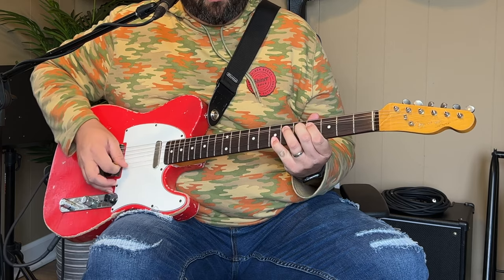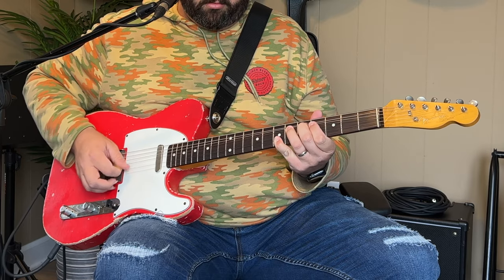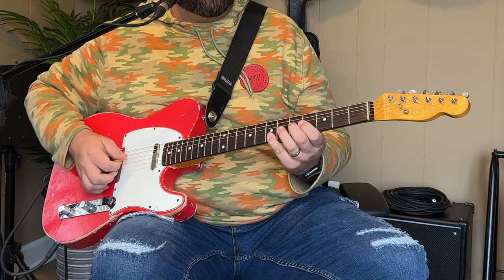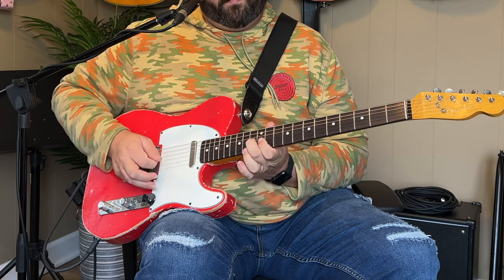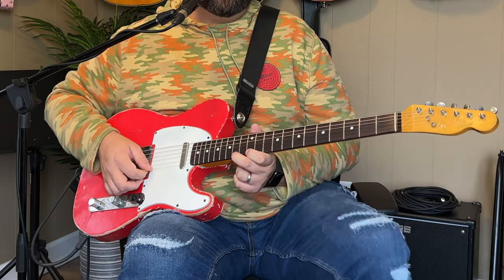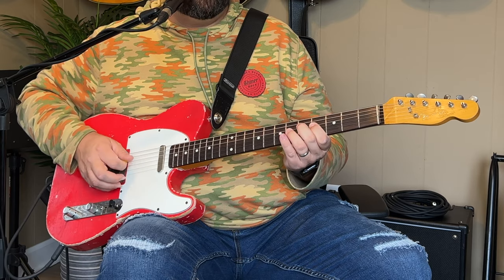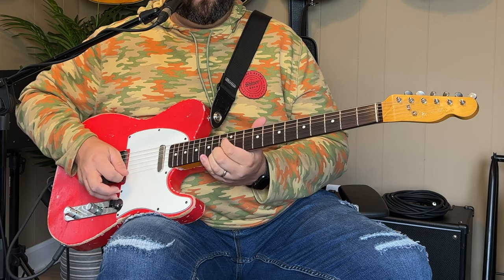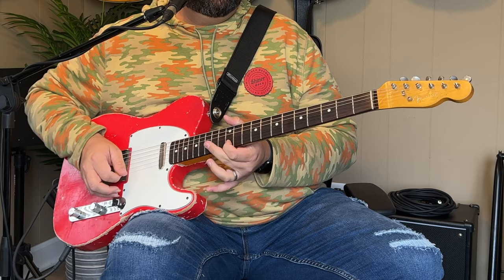“Amarillo By Morning” (George Strait) Guitar Lesson/Tutorial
In this video, I teach you the guitar parts composed and recorded by Fred Newell on the George Strait classic “Amarillo By Morning”. Enjoy, and thank for supporting my channel!